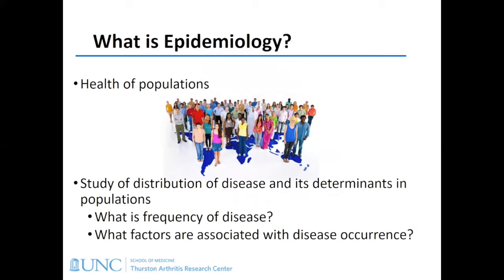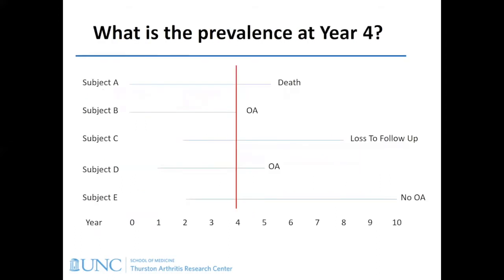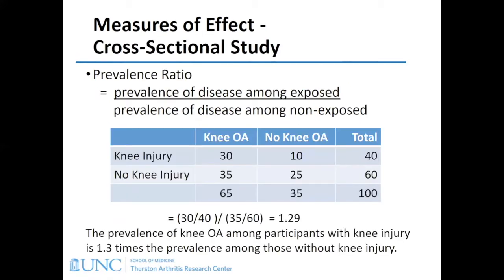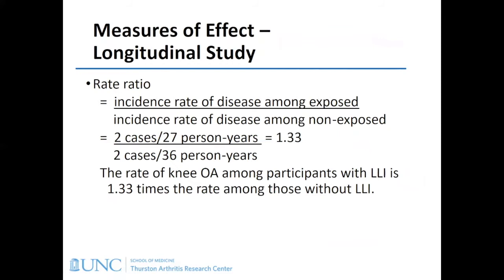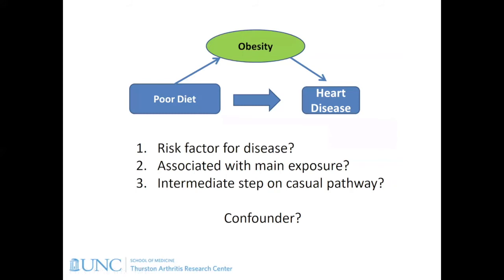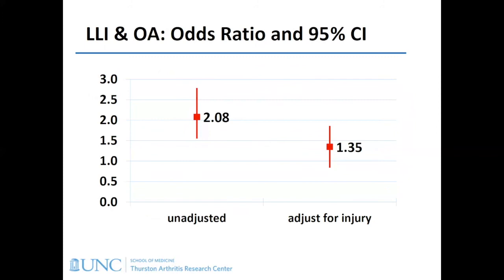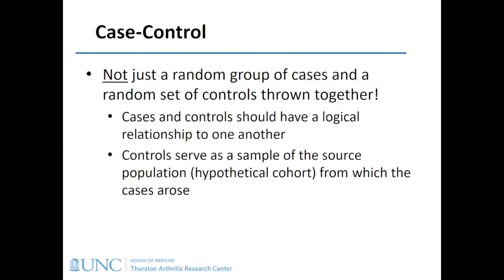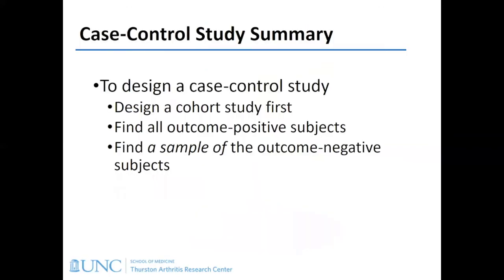Epidemiology 101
The UNC Core Center for Clinical Research (CCCR) 101 Introductory Series include presentations designed to introduce students, clinicians, researchers, and everyone in between to various clinical topics in rheumatology as well as methods and methodological issues in clinical research.

Speaker:
Yvonne Golightly, PhD
Assistant Professor, Department of Epidemiology
Thurston Arthritis Research Center (TARC)